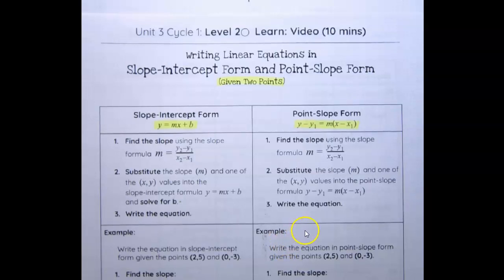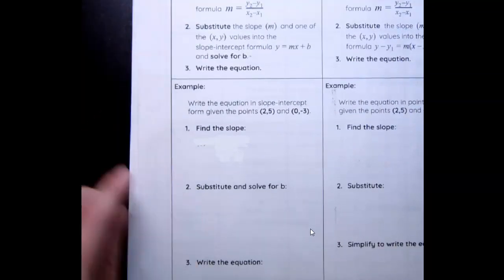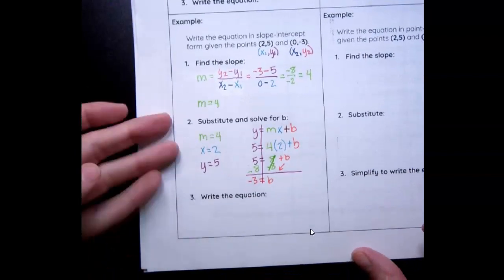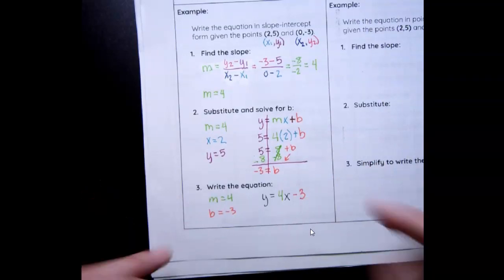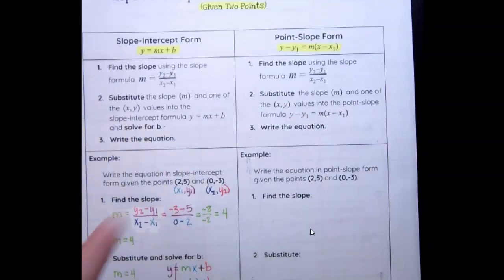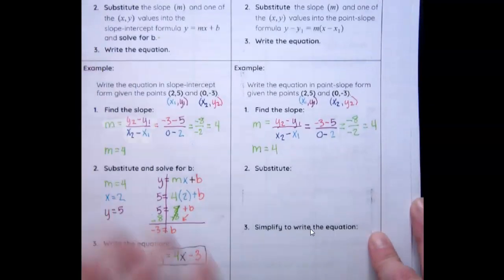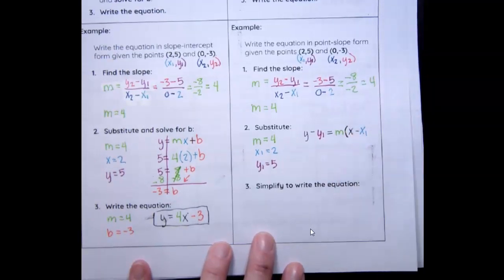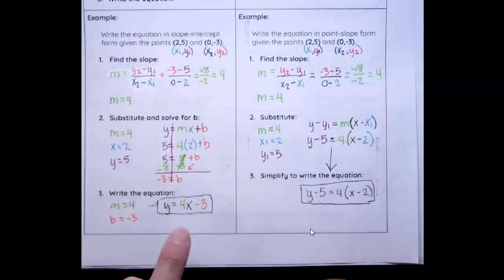U3C1: L2 Circle